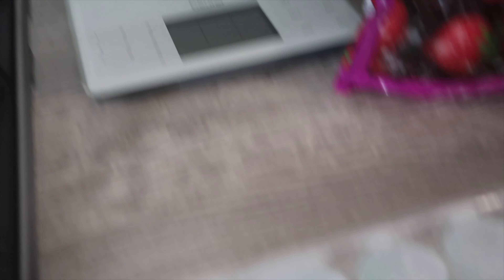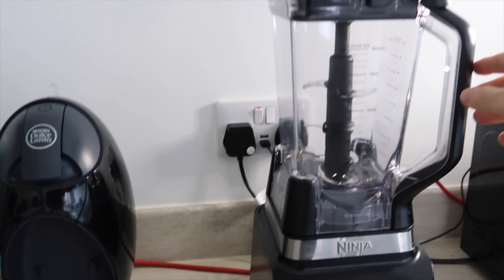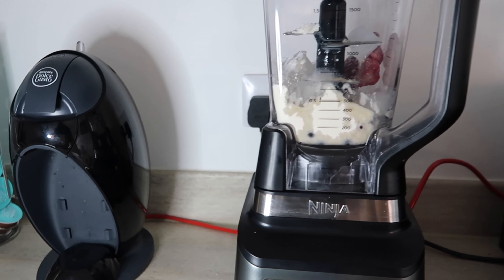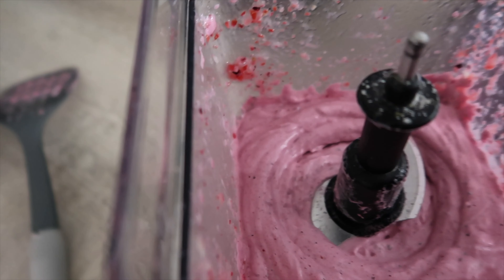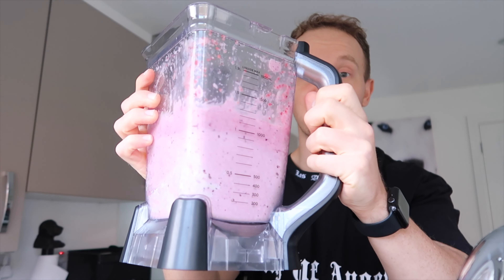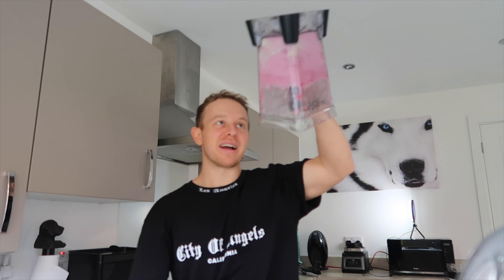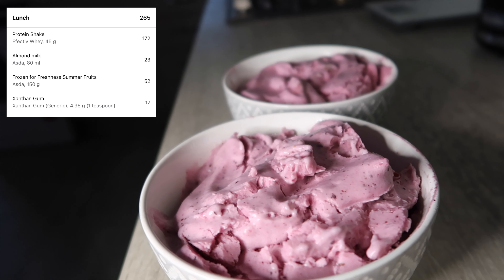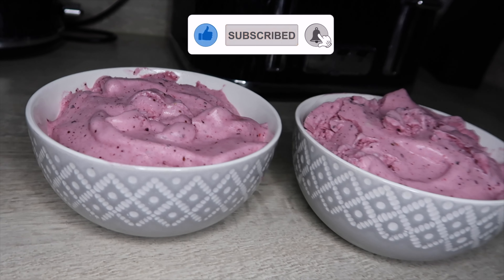ANABOLIC PROTEIN ICE CREAM (UK edition) High Protein Low Calorie Snack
ANABOLIC PROTEIN ICE CREAM  (UK edition) You may have watched Greg Doucettes / Coach Gregs video on his anabolic protein ice cream but are not able to get the same ingredients in the UK. So check this video out and let me know how you get on if you give it a try.